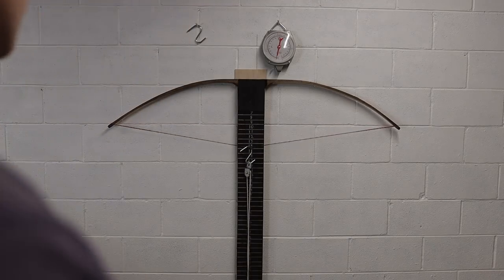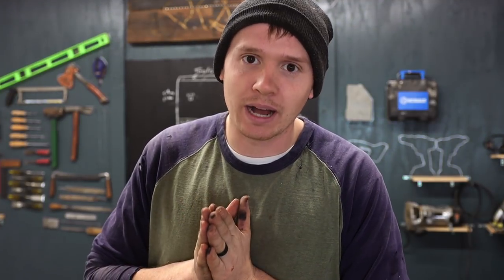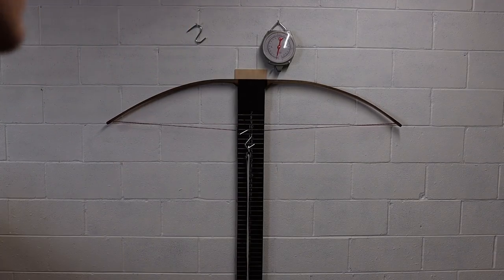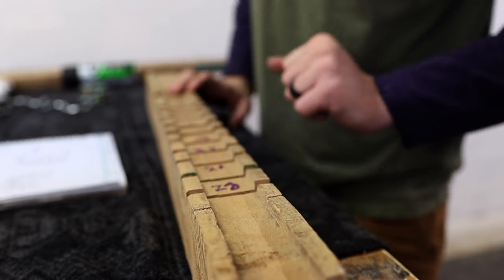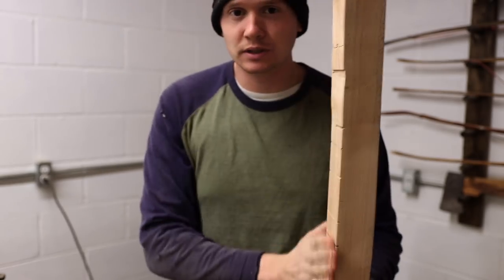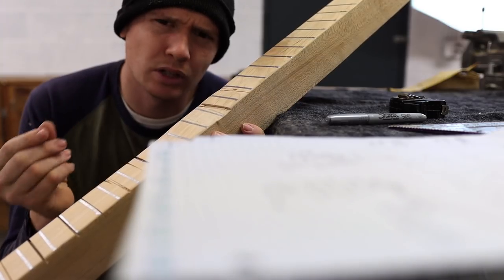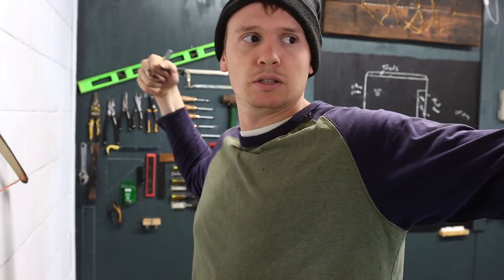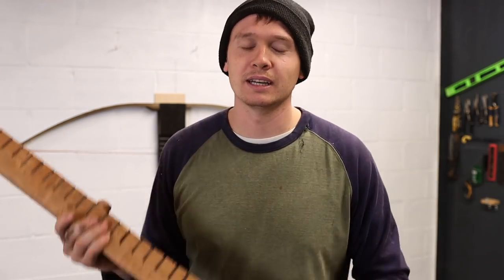EVERYTHING About Using & Making A Tillering Tree, Stick, & Board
Tillering tree, tillering stick, tillering rack, tillering board, You get the point? There are many different names for these two different tools. In this video, I talk about the importance of these tools in order to make bows bend evenly. We also cover how to make a tillering stick/board, and a tillering tree/rack.

MY FAVORITE PRODUCTS & RESOURCES! ⬇️
                          🏹 Archery Gear 🏹

2️⃣ My Favorite BUDGET Arrows [Amazon]
➡️ Hands Down My FAVORITE Arrows! [Amazon]

3️⃣ The Most Durable Target EVER! [Amazon]

                   🪓 MY FAVORITE WORKSHOP TOOLS 🪓 ⬇️

Bow Making Tools:
🛠 Wood Scraper [Amazon]

🛠 My Favorite Rasp [Amazon]

🛠 Best Draw Knife [Amazon]

Power Tools:

🛠 Cheap Rotary Tool [Amazon]

1️⃣ Bluetooth Headphones: Listen to great content while working! [Amazon]

2️⃣ Kramers Main Camera [Amazon]

3️⃣ Kramers Favorite Lense [Amazon]

4️⃣ Gimbal For Smooth Footage [Amazon]

5️⃣ Great Value Camera Lights [Amazon]

6️⃣ Heavy Duty Tripod [Amazon]